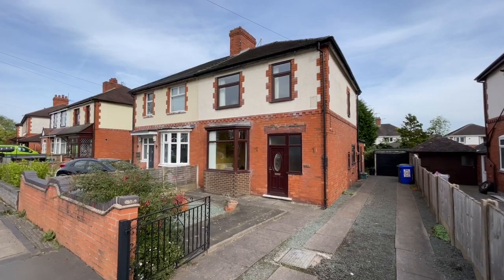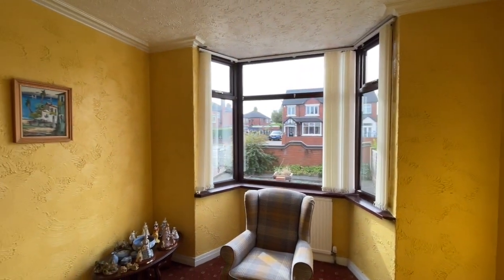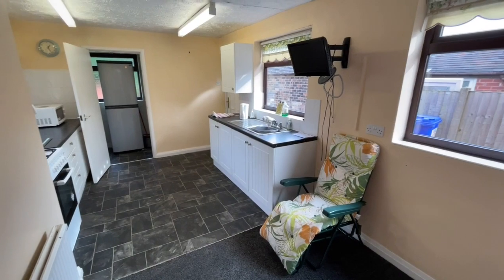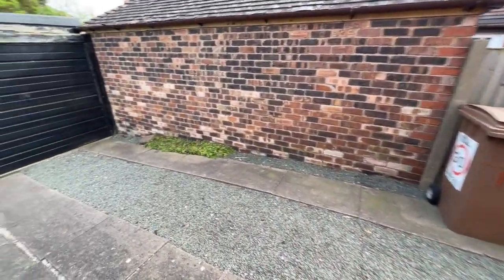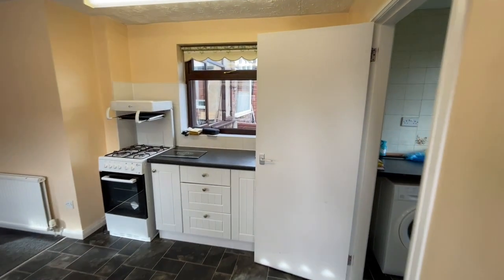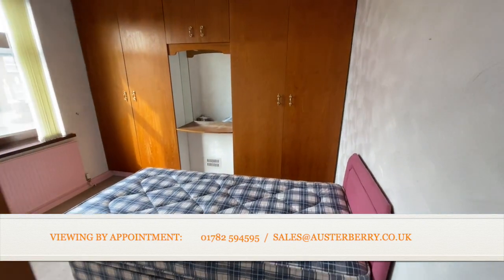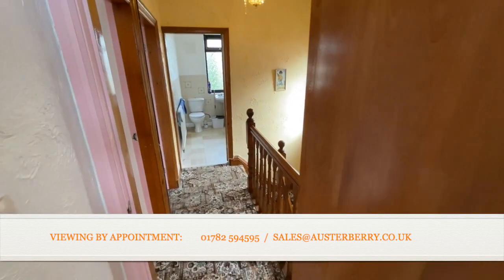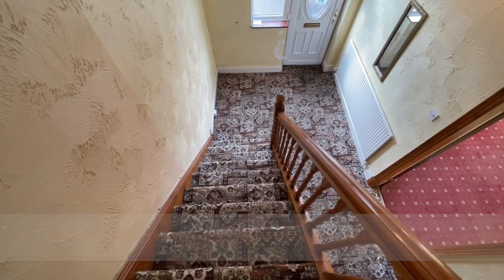Austerberry Virtual Viewing - Blurton Road, Blurton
This three bedroom semi detached house has been loved for many years by the previous owners, but it would now benefit from some cosmetic modernisation to make it the perfect family house.

Boasting two reception rooms, three bedrooms and a larger than average kitchen thanks to a ground floor extension, there is huge potential to  improve this property to suit your family needs.

There is off road parking at the front and a pleasant enclosed garden at the rear!

Value for money is unrivalled here and we are sure you will appreciate that there is plenty on offer for a property in this price bracket.

MATERIAL INFORMATION
Tenure - Freehold